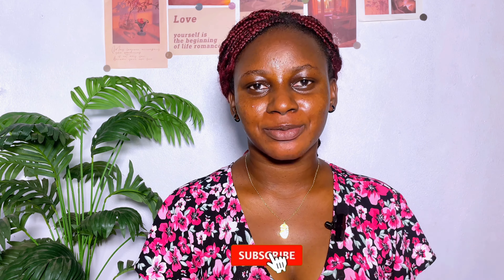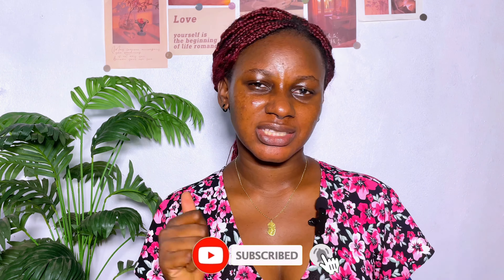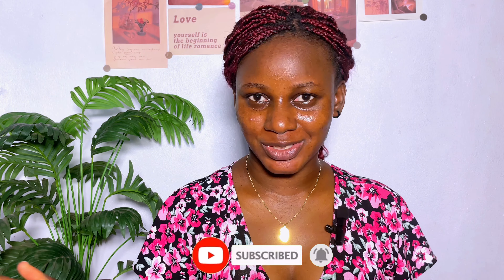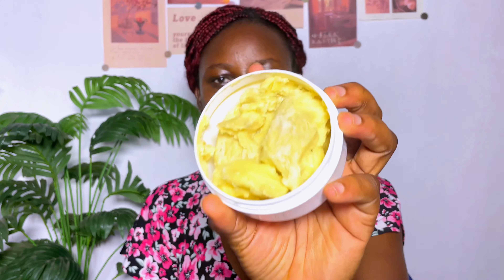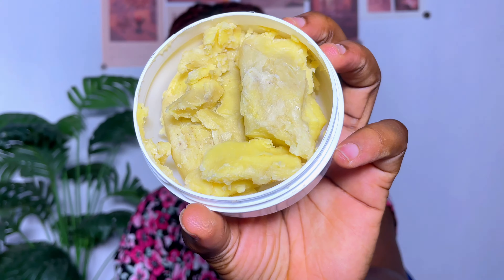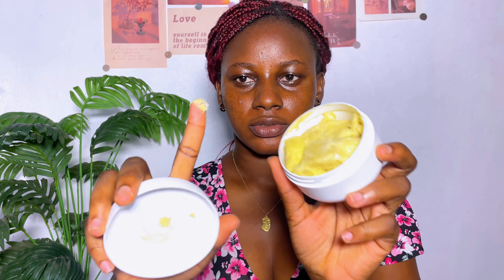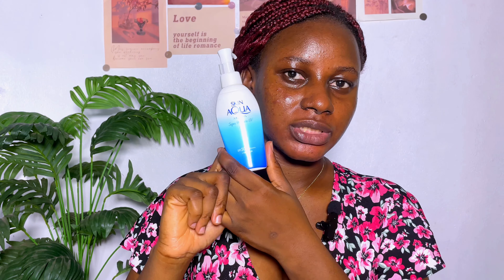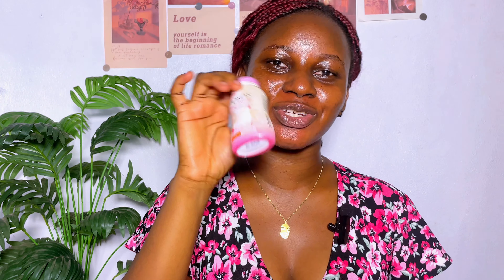I Used Shea Butter On My Face Everyday For One Week...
Hi guys,

In today’s video I'll be talking about using Shea butter for my face everyday for a week! Is shea butter good for face and skin? Let’s find out together!

Follow my business page to shop authentic and affordable skincare products

Tags mentioned:

Is shea butter good for face, raw african shea butter, shea butter benefits, shea butter on face, raw shea butter,shea butter,shea butter for skin